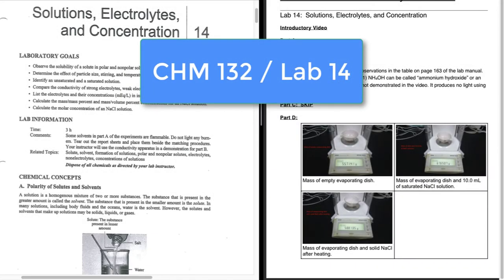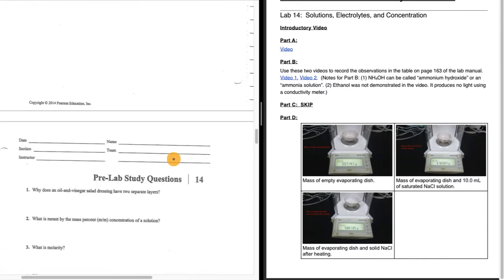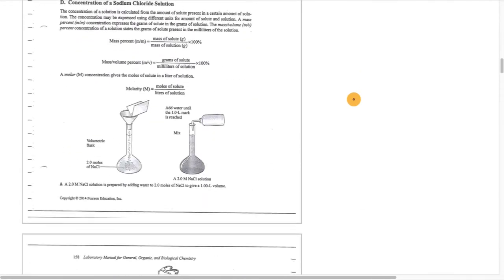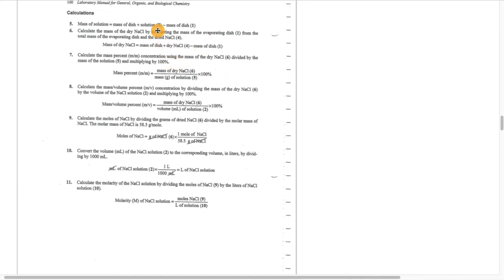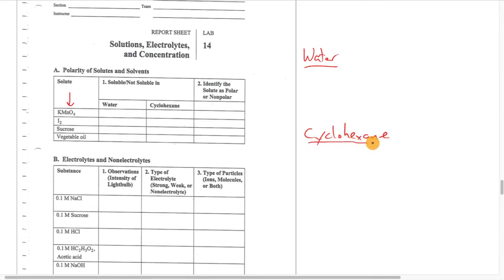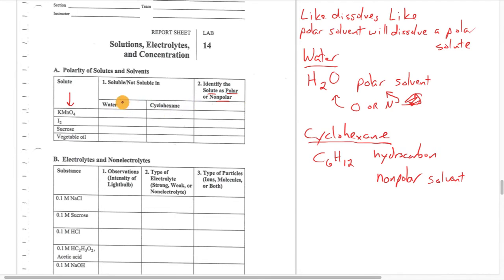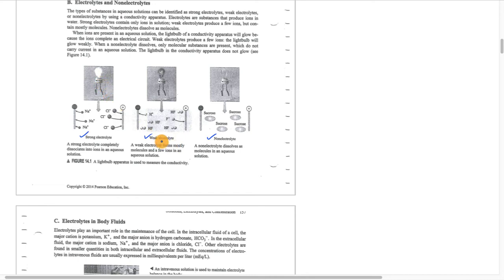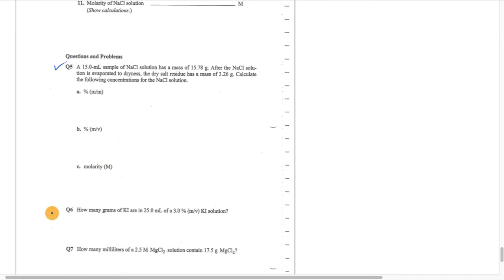CHM 132 / Lab 14: Lab Intro Video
This video provides comments and notes on the concepts behind Lab 14 on Solutions, Electrolytes, and Concentration.